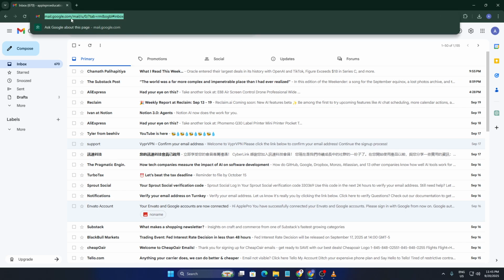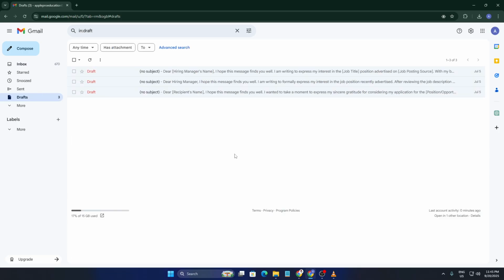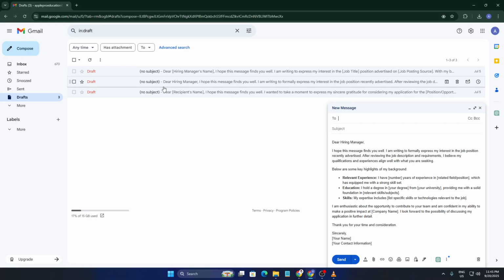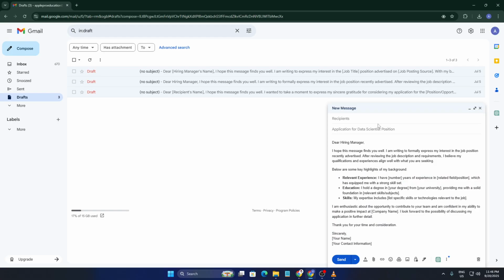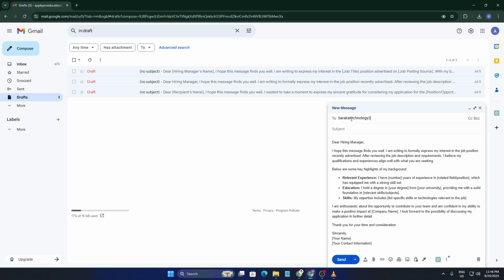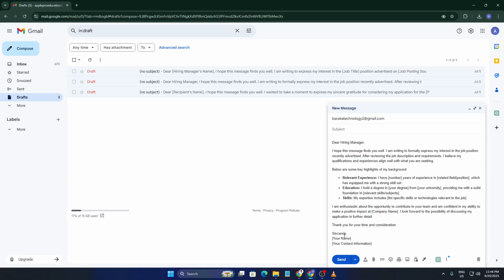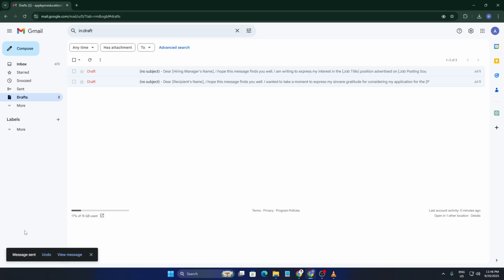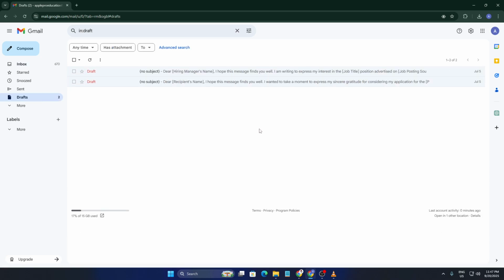How To Send Draft Mails in Gmail - 2025 (Easiest Way)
How To Send Draft Mails in Gmail
In this video, you will learn How To Send Draft Mails in Gmail step by step. Gmail draft feature allows you to save unfinished emails and send them later with just a few clicks. Whether you want to edit draft emails, manage saved drafts, or quickly send draft messages, this guide will help you easily handle Gmail draft settings and improve your email productivity.